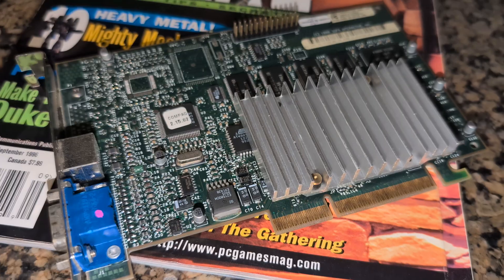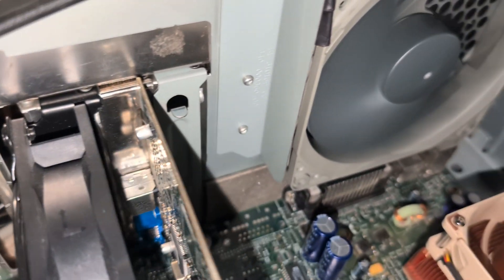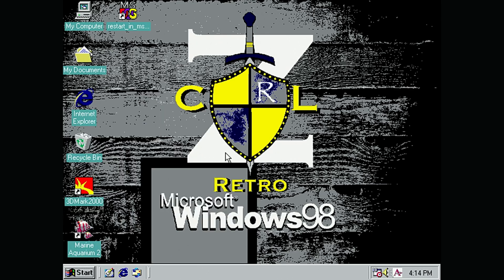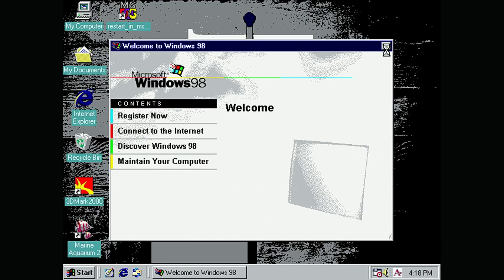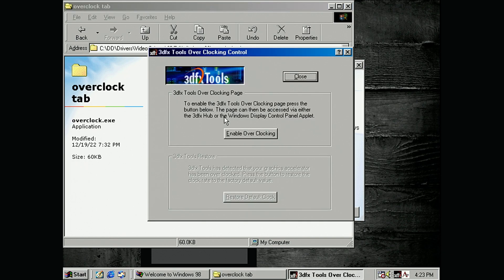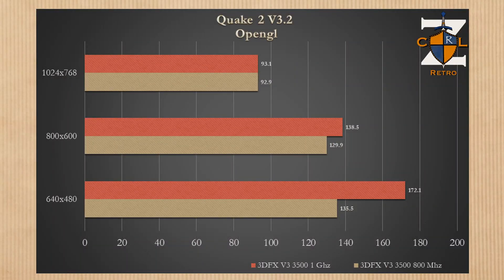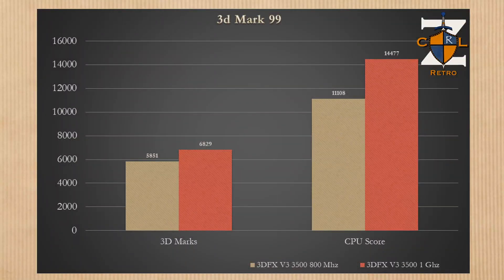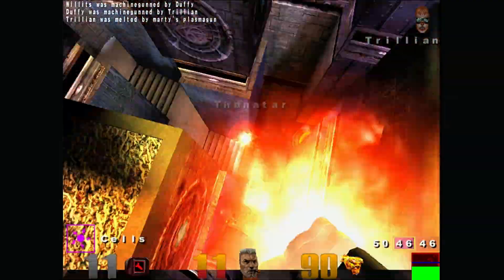3dfx Voodoo 3 3500 Downgrade!?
Computers featured in this Episode

Dell XPS T450
800 Mhz Pentium 3 Processor
Intel 440 BX Chipset
256 Megs of Ram
Voodoo 3 3500
Aureal Vortex 2

Gateway ATX Peformance 1000
1 Ghz Pentium 3 Processor
Intel 815 Chipset
512 Megs of Ram
Geforce FX 5700LE/Voodoo 3 3500
Aureal Vortex 2

Safe place to get drivers

Place to check websites and files for malware and viruses

Tracks Played in this video

Karl Casey - Dark Synthwave Collection Vol. 2 - 07 Infernal Sky
Karl Casey - Dark Synthwave Collection Vol. 2 - 08 Truth Police
Karl Casey - Dark Synthwave Collection Vol. 2 - 09 Night Dweller

For 3d Printed Parts for CF and SD card adaptors form laptop, to 3.5/5.25 solutions.